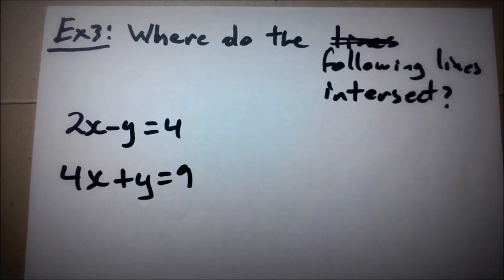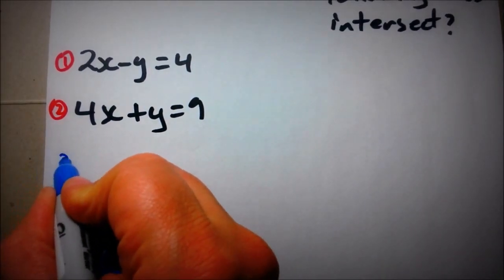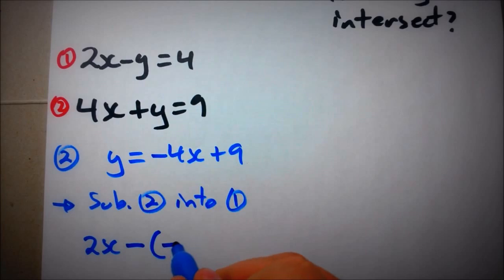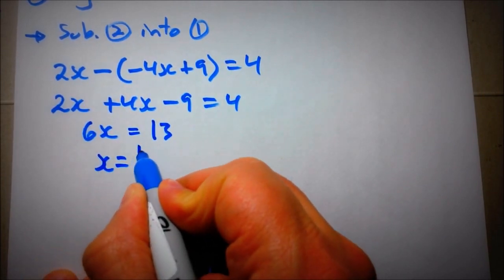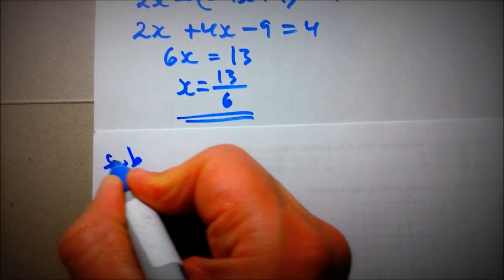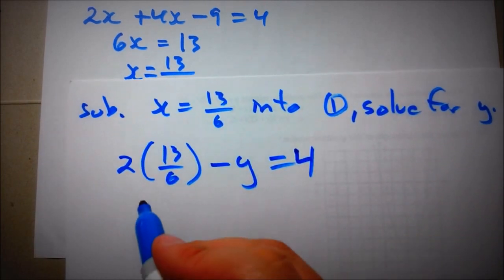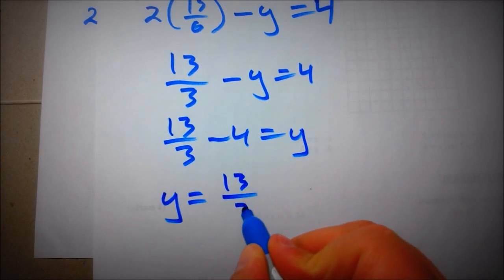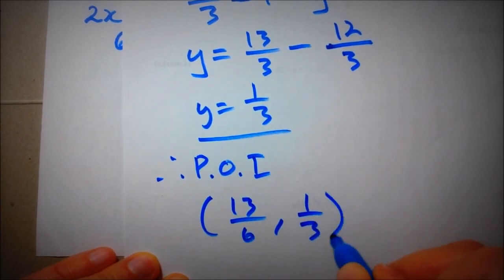The Method of Substitution - Example 3/4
Solve the following linear system using the method of substitution.